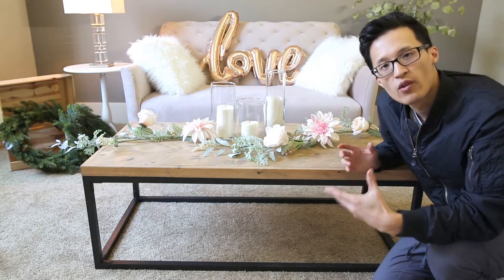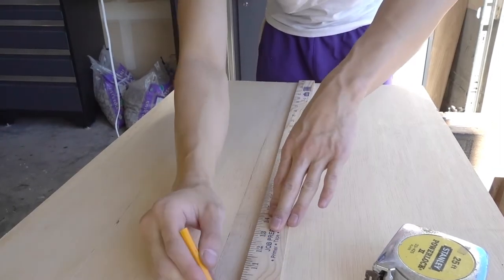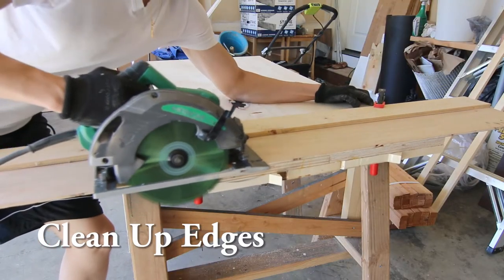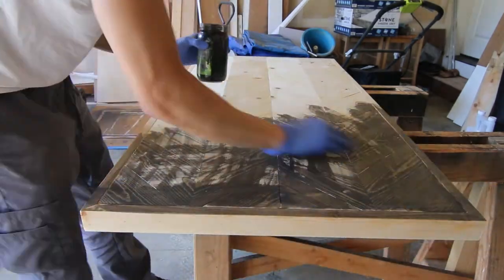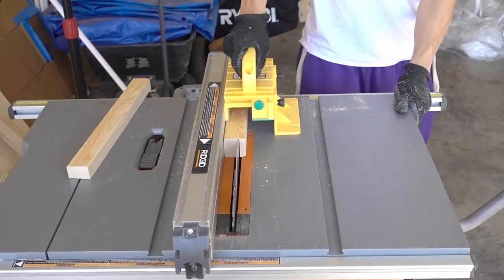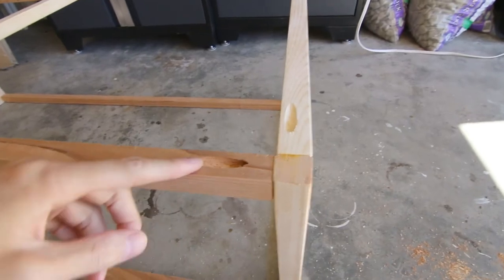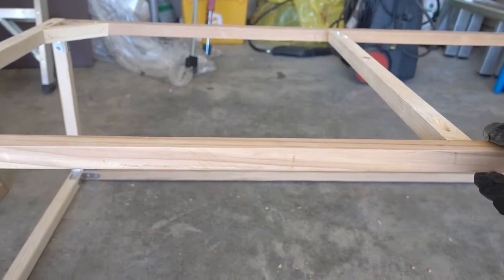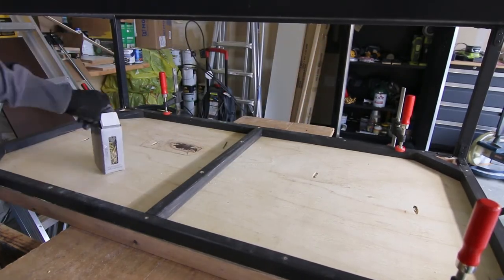DIY Crate and Barrel Dixon Coffee Table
Recreate this Crate and Barrel Dixon Coffee Table with Herringbone Design. This is a fairly simple do it yourself project. I was inspired to try and replicate this table when I saw it at my friends house.

-- Supplies --
1x4x8 Pine Boards (4) -- For Table Top
1x4x4 Pine Board (1) -- For Table Top
1x2x8 Pine Board (2) -- For Framing around the Table Top
2x2x8 (2) -- For the Coffee Table Legs (I had the coffee table height at 17 inches, standard height ranges from 16-18 inches)
2x4 3/4 Inch Plywood (actual measurements should be 21.5 width by 44.5 length, the 1x2 frame added on the edges of the plywood will make the tabletop 23 x 46)

Kreg 1 1/4 Screws

Wood Glue

Black Spray Paint

Primer Paint

1.5 Inch Wood Screws

Corner Braces

Danish Oil Natural

Minwax Provincial Stain

Minwax Polycrylic

-- Tools --

Kreg Jig Pocket Hole System

Can Do Clamp

Circular Saw

Power Drill

Table Saw

40 Inch Clamp

General Clamps

Grr-Ripper Microjig

Miter Saw

Brad Nailer

Orbital Sander

Essential Safety Gear:
- Safety Glasses
- Hearing Protection
- Dust Mask
- Respirator

-- Video Equipment ---
- Slider - Konova Camera Slider Dolly K2 60cm (23.6 Inch)

--- Social Media ---

Items I received at no cost / sponsorship include (some of which I may not use in the video):

1. Ryobi Power Drill
2. Ryobi Router
3. Ryobi Circular Saw
4. Ryobi Impact Driver
5. HomeRight Finish Max Sprayer
6. WeatherWash Oaked Stain & Maintenance Oil
7. Ryobi Belt Sander
8. Ryobi 12" Sliding Miter Saw
9. Ryobi Wet Saw